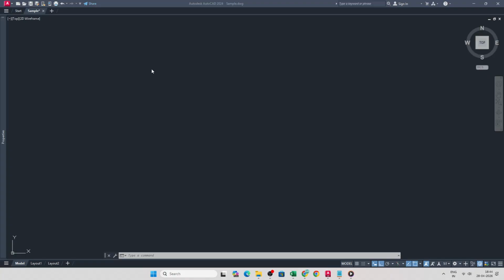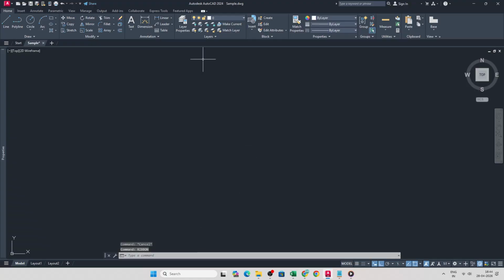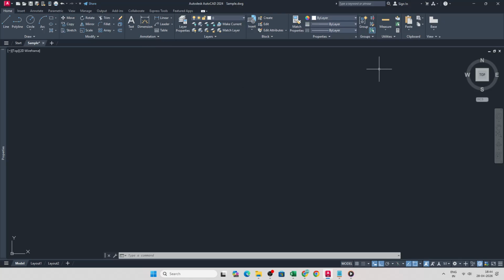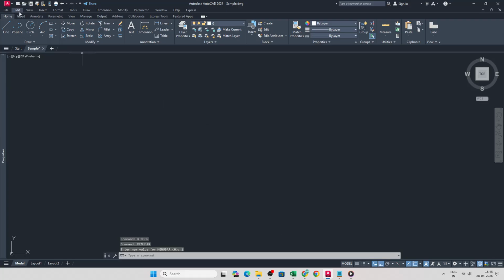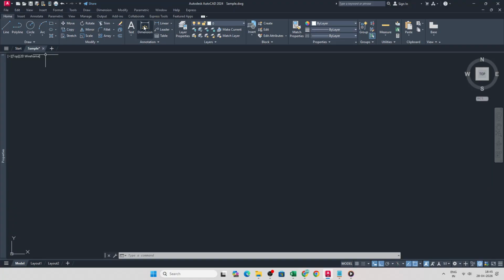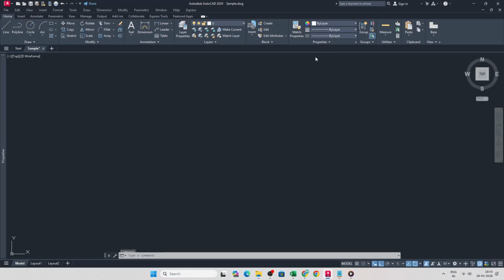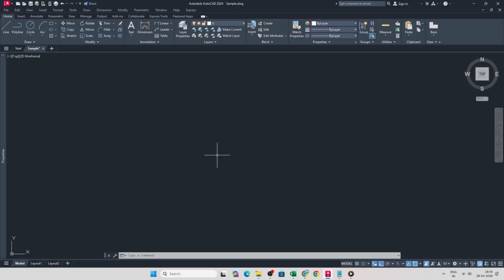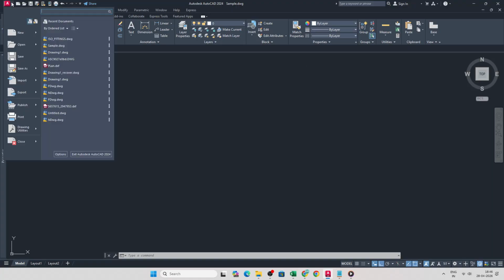How To Restore Missing Menu Bar & Toolbars In AutoCAD (Step By Step)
Learn how to restore missing menu bar and toolbars in AutoCAD with this easy fix tutorial. If your AutoCAD ribbon disappeared or the menu bar is hidden, these quick steps will reset your workspace and bring back your essential tools immediately.